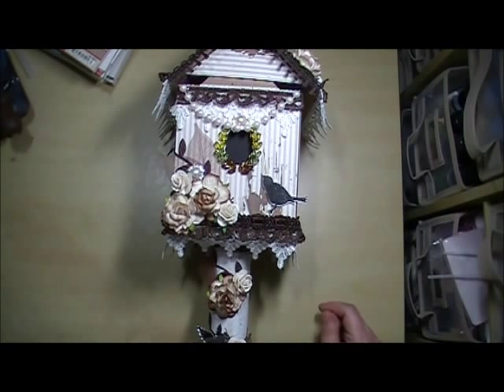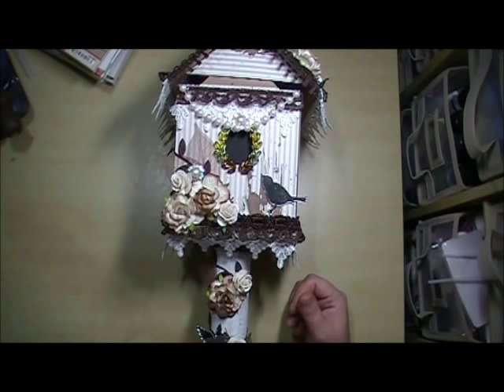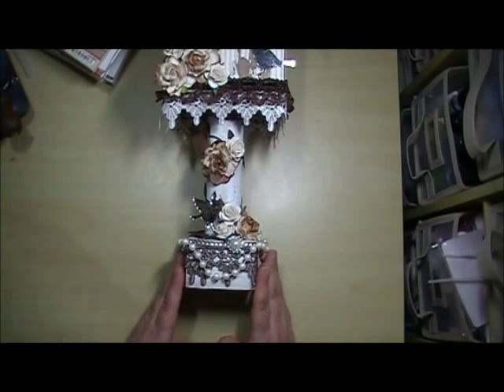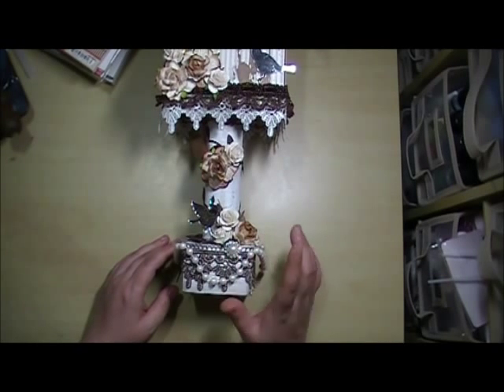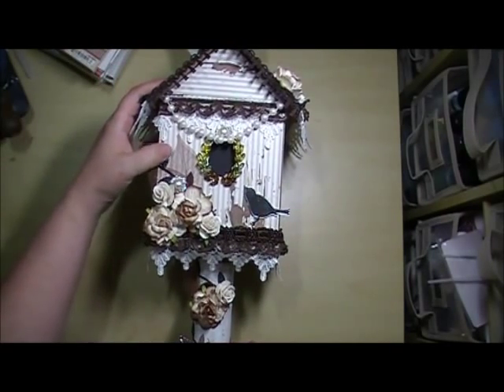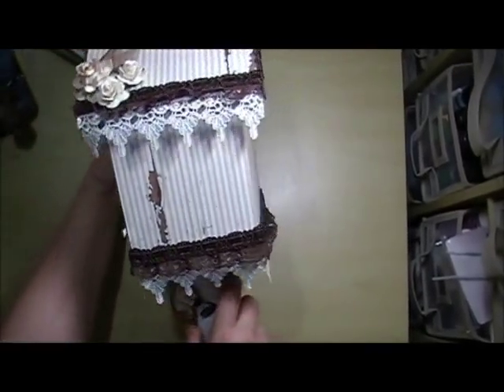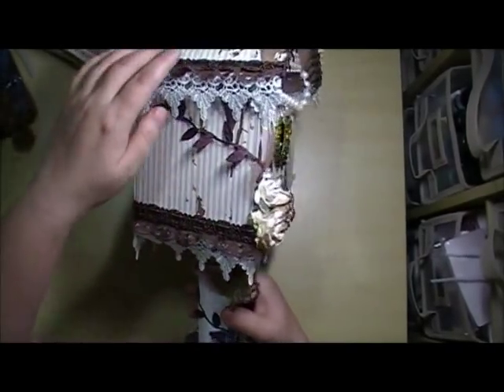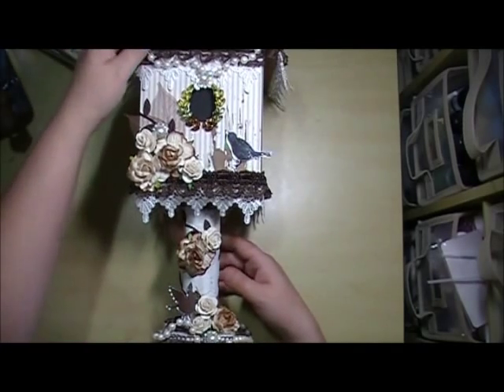Birdhouse Tissue Dispenser